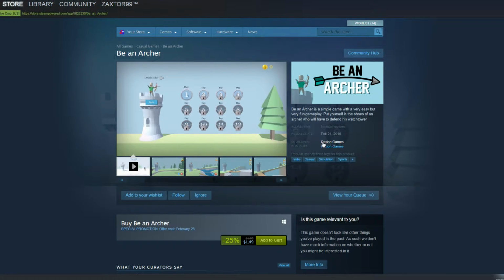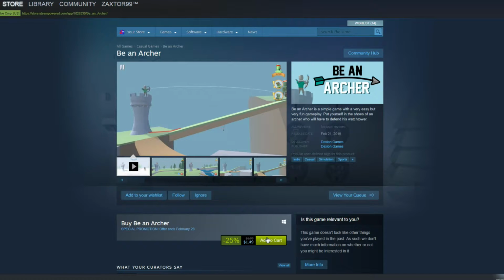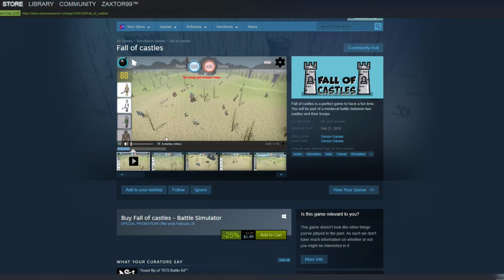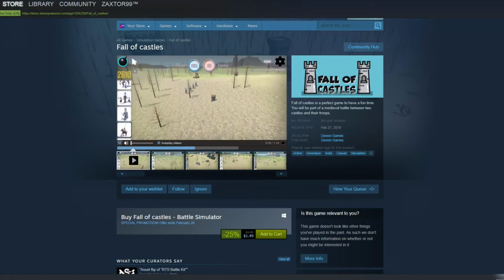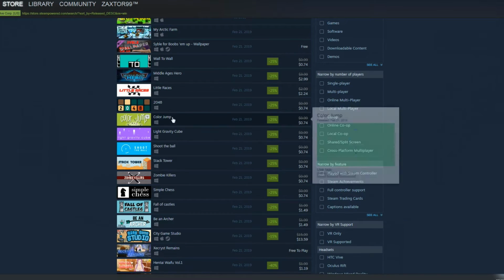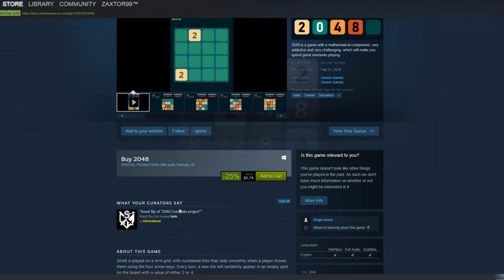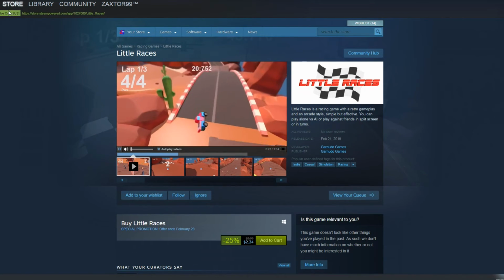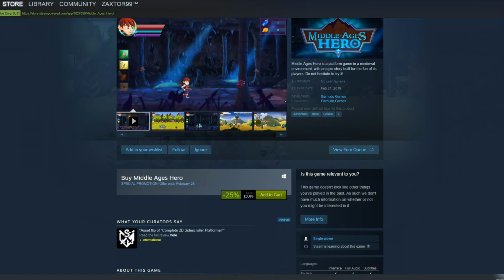Asset Flipping Is Out Of Control on Steam! Look At This Crazy Crapolla!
It really is getting out of control...

Help stay alerted and informed on the most vile asset flips on Steam by joining the Sentinels of the Store on Steam right HERE:

PURCHASING A ZAXTOR99 T-SHIRT on AMAZON (USA ONLY):

If you live in the USA, you can purchase a "Zaxtor99" T-shirt hand draw and created by me, Zaxtor99 on Amazon!  Your purchase will get you a premium quality t-shirt and help support me and my family!